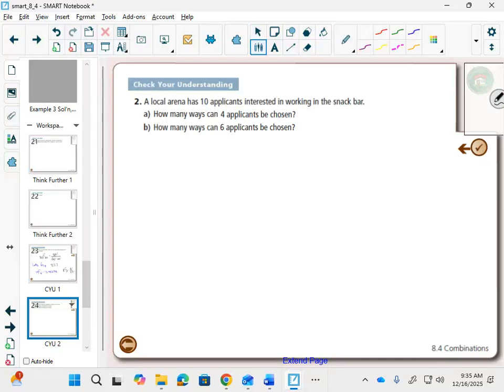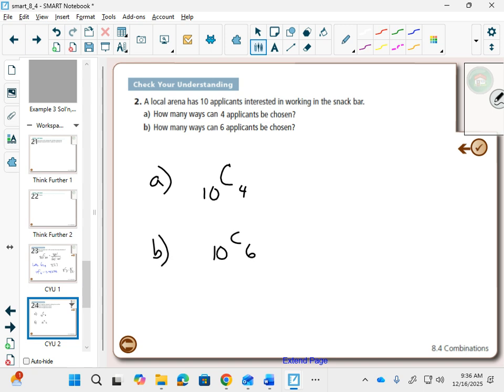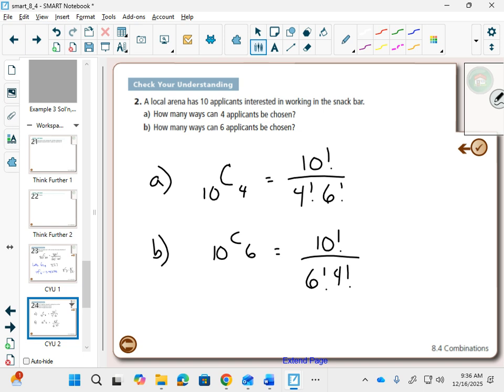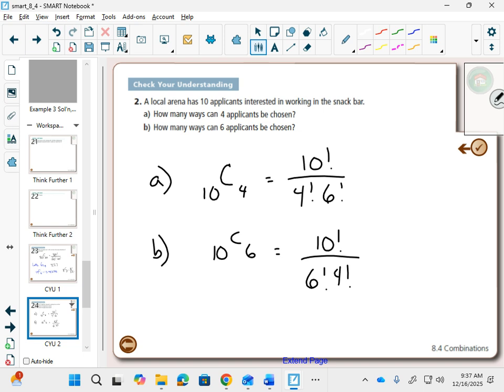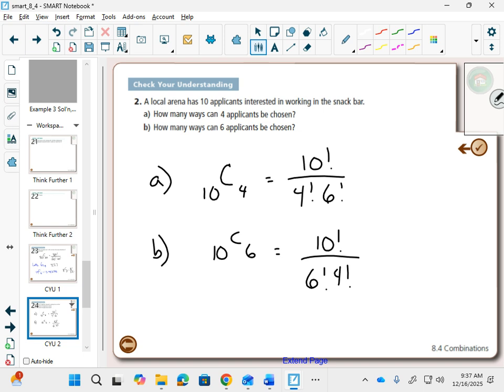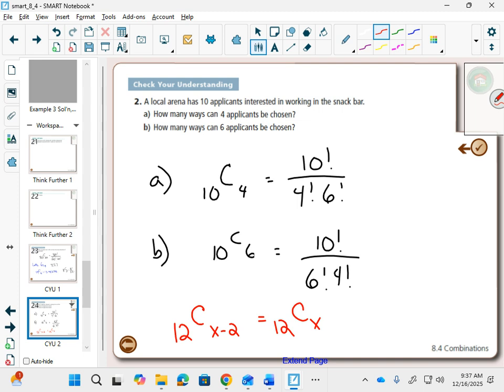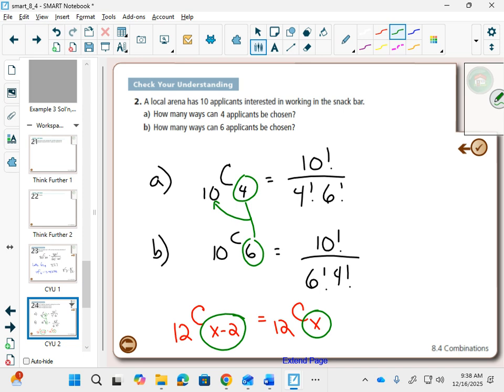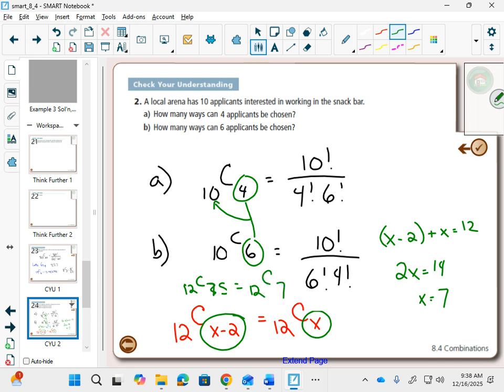40SP 8 4 Example 2